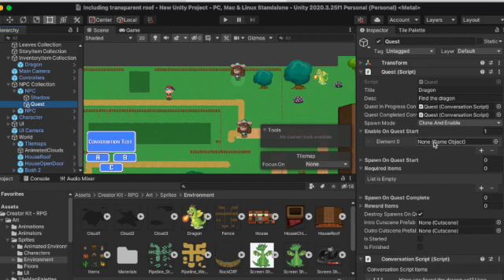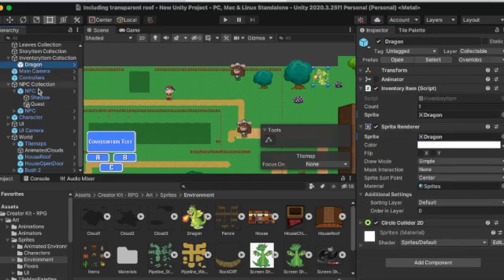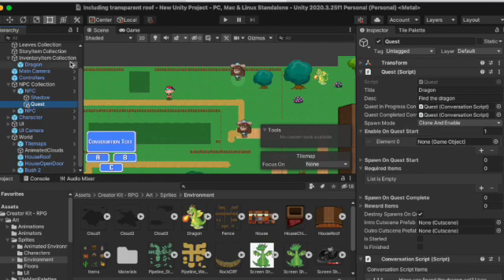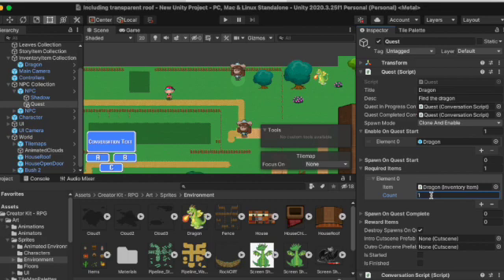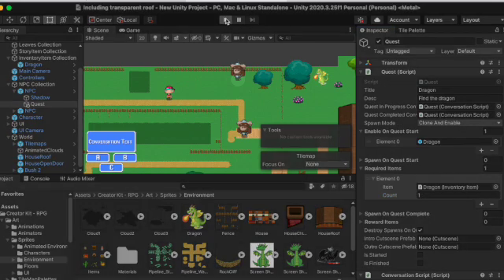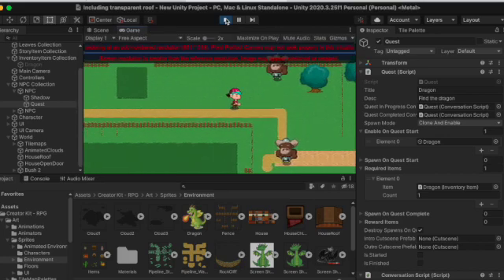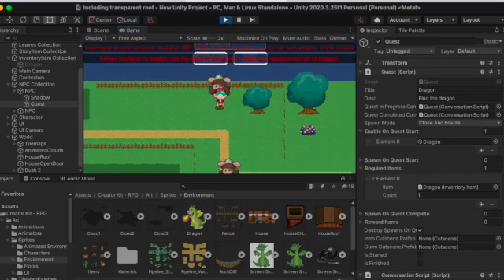Unity RPG Tutorial 8- Completing the Quest.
Making a simple RPG in Unity with the RPG Creator Kit.

This series is based on Brackleys excellent tutorial (below), but broken down into digestible chucks for individual lessons.